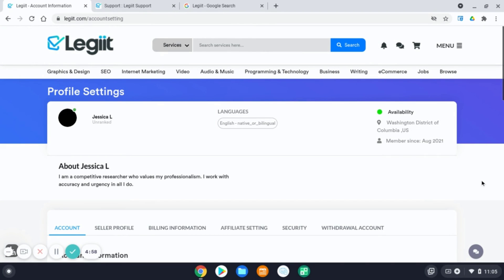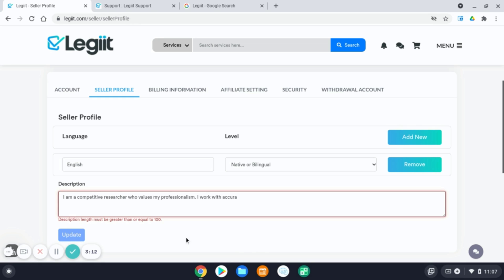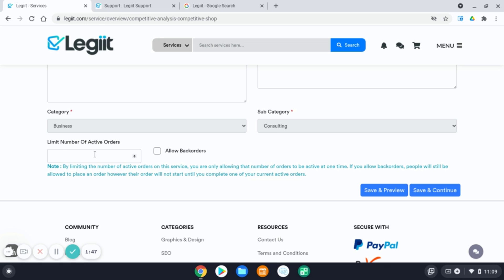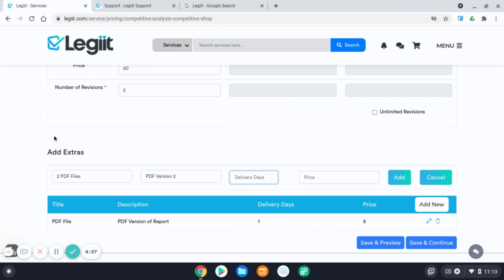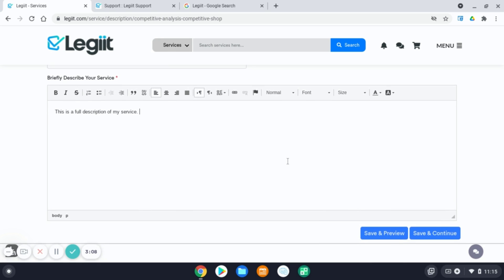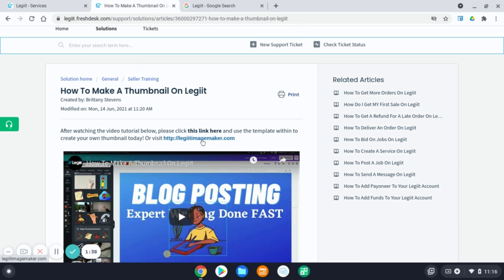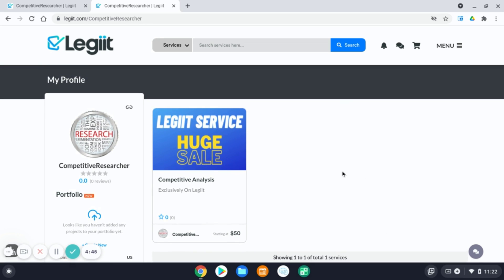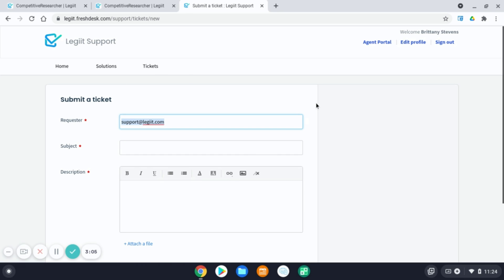How To Create A Service On Legiit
This video will show you how to create your first (or 50th!) service on Legiit!